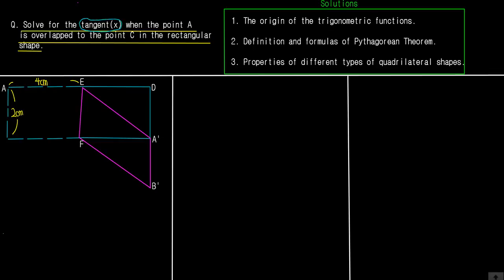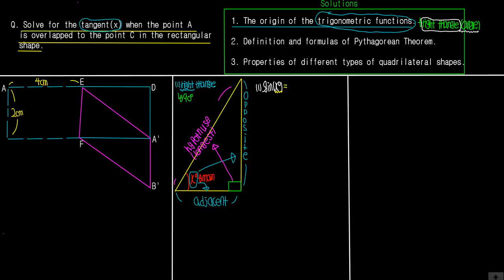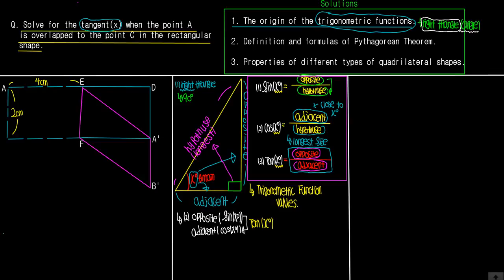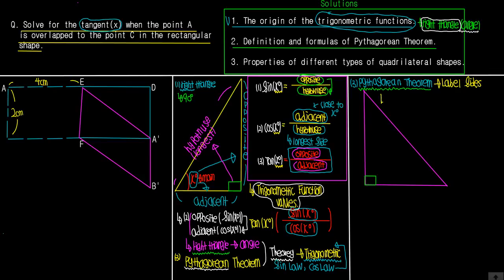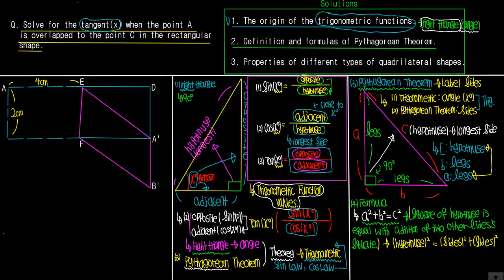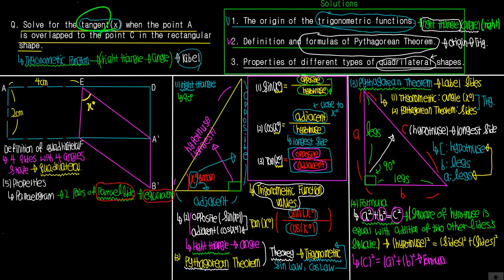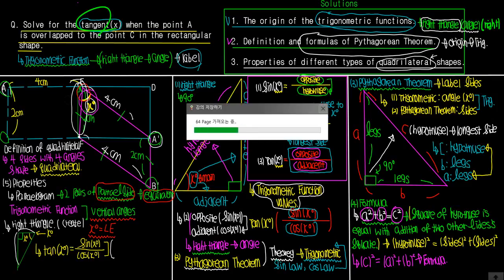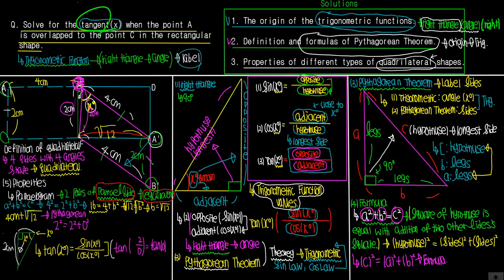Triangle Trigonometry 2 (SAT Subject Test Math Level 2)